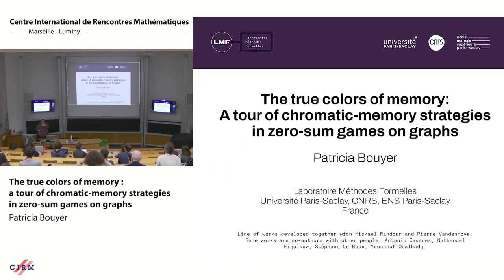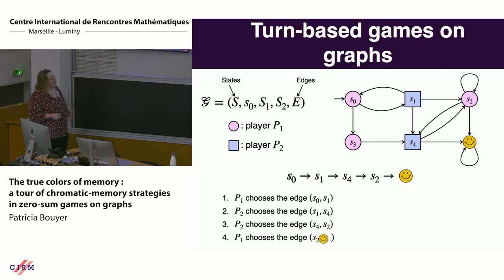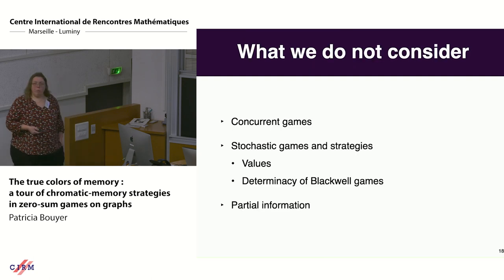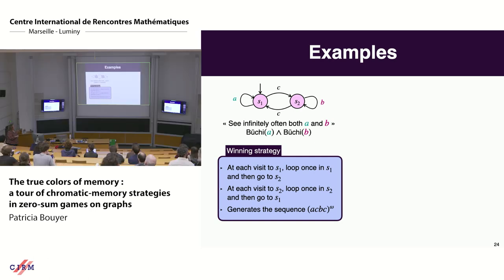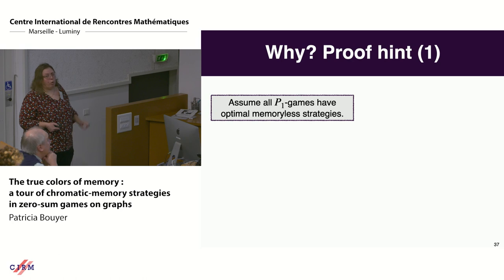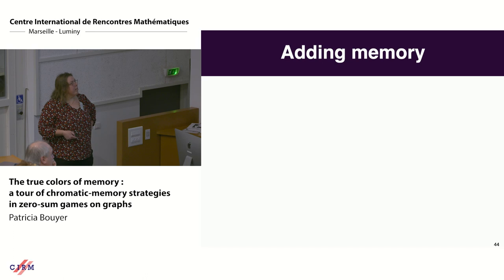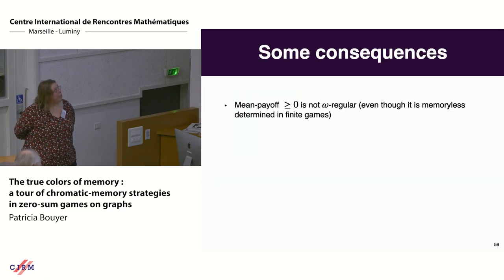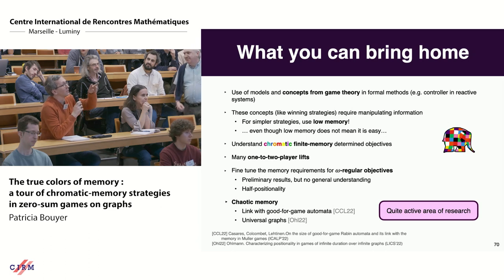Patricia Bouyer: The true colors of memory : a tour of chromatic-memory strategies in zero-sum games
CONFERENCE

Recording during the thematic meeting : « Discrete mathematics and logic: between mathematics and the computer science » the January 17, 2023 at the Centre International de Rencontres Mathématiques (Marseille, France)

Filmmaker: Jean Petit